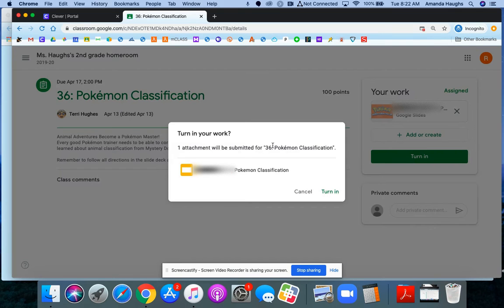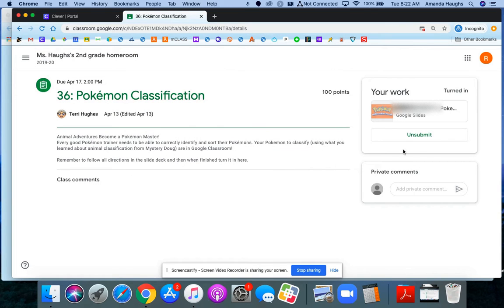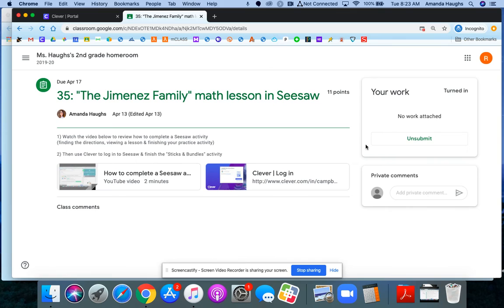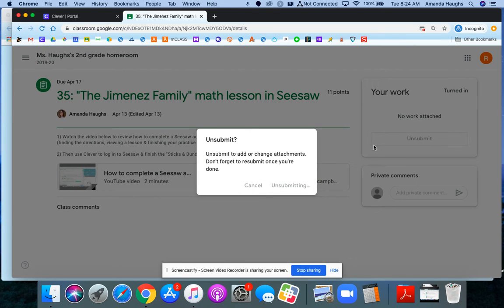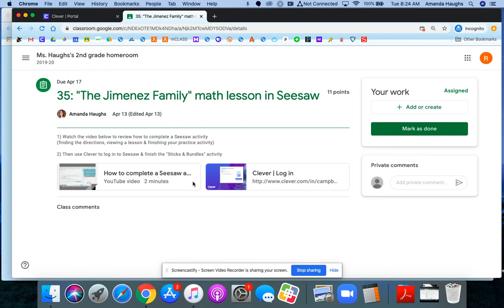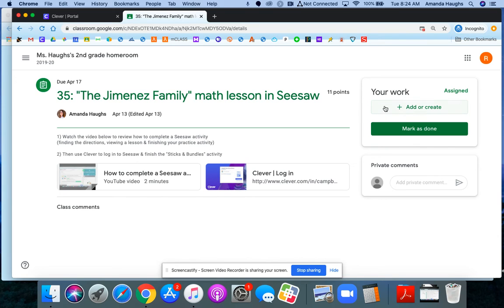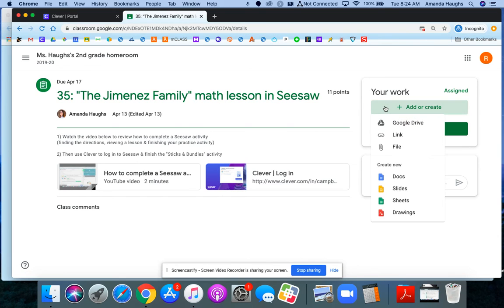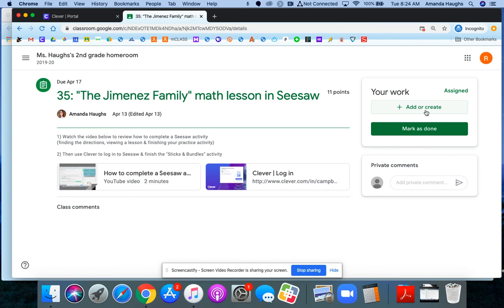Turning in work on Google Classroom (for students)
CampbellUSD distance learning tech tutorials
-how to use the "turn in" button
-how to use the "add/create" button
-how to use the "mark as done" button